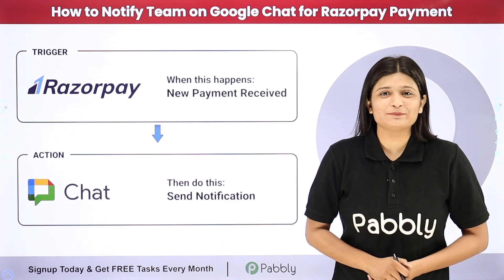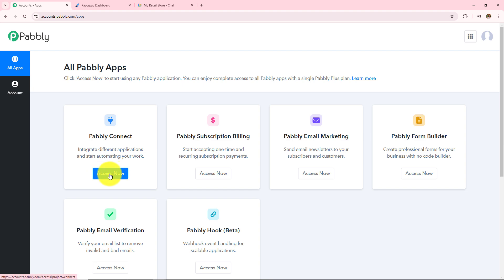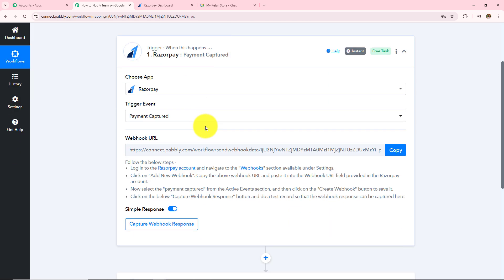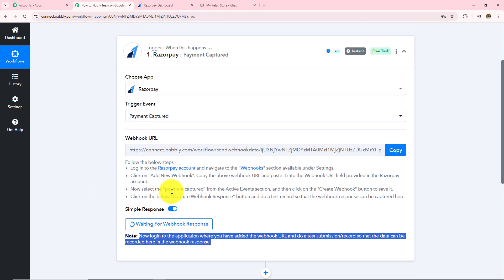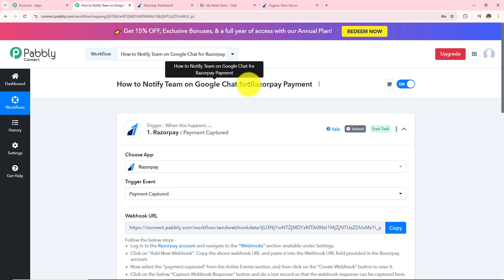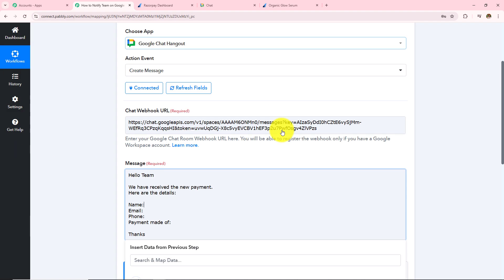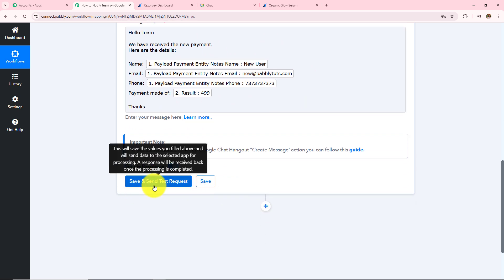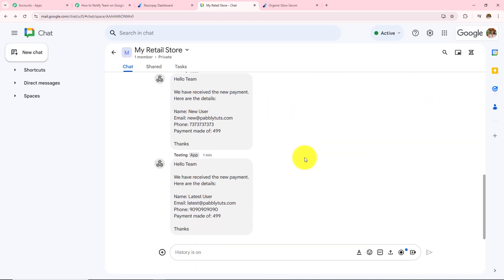How to Notify Team on Google Chat for Razorpay Payment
In this video tutorial, we’ll guide you on how to automatically notify your team on Google Chat whenever a payment is made through Razorpay, using Pabbly Connect.

Razorpay is a trusted payment gateway for businesses, and Google Chat is an excellent tool for team communication and collaboration. By integrating Razorpay with Google Chat via Pabbly Connect, you can automate payment notifications, ensuring your team stays updated about every transaction in real-time.

This step-by-step guide will help you save time, improve communication, and enhance your workflow with automated payment alerts.

Use Case
As the owner of a online retail store, I need to keep my team in the loop about incoming payments to ensure timely order fulfillment. By linking Razorpay Payments with Google Chat, I can set up instant notifications for every payment we receive. This means my team will be immediately alerted to new transactions, allowing us to quickly process orders and provide excellent customer service without any delays. This seamless communication helps us stay organized and responsive to our customers' needs.

Benefits of Pabbly Connect:

1. Automation: Save time, money, and resources by automating tasks.

2. Integration: Connect various web services to create efficient workflows.

3. Security: Enjoy industry-standard security for your data.

4. Scalability: Easily add new applications and services to your workflow.

5. Cost-effective: Choose from plans suitable for different business sizes, with no charges for internal tasks.